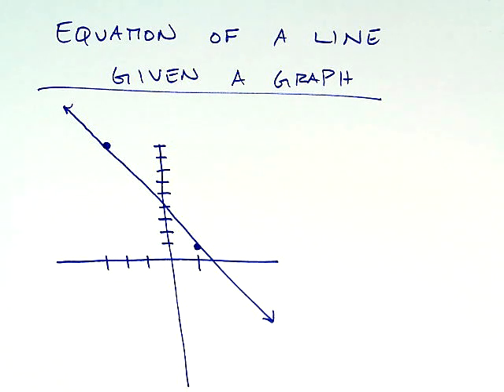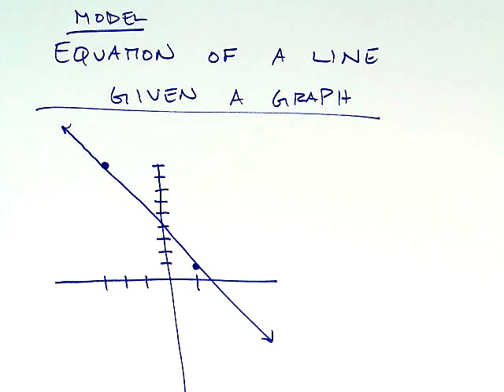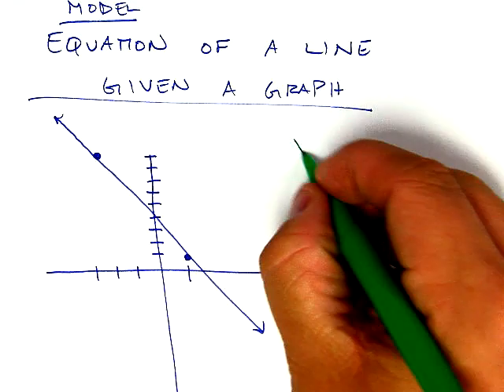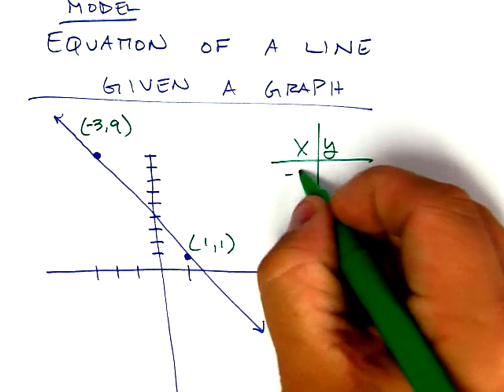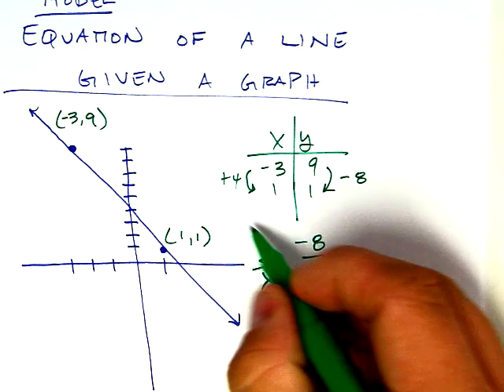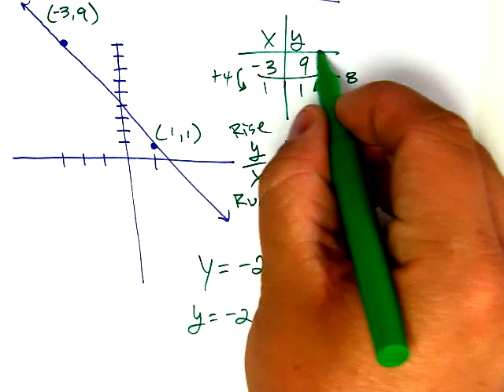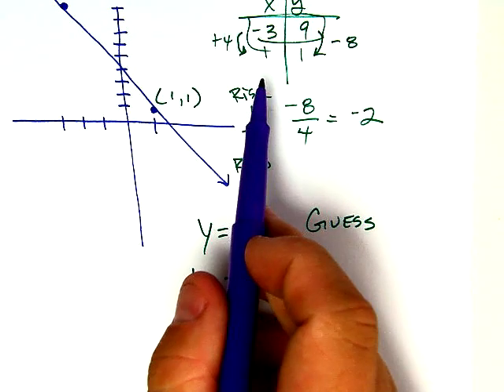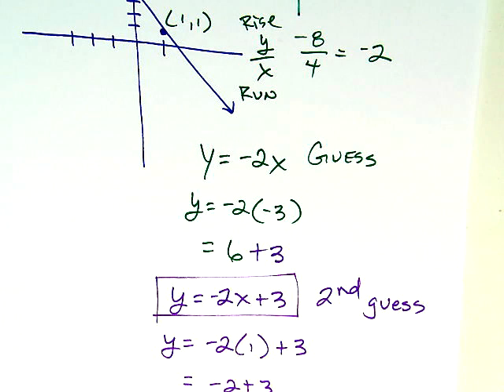Eq of Line Given Graph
This is an example of how to create an equation in Slope-Intercept Form given a graph.